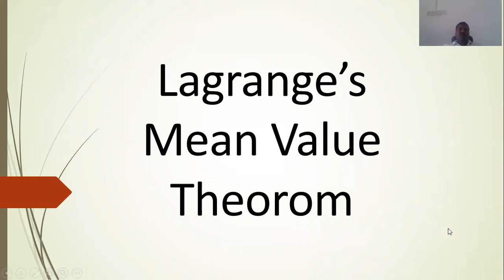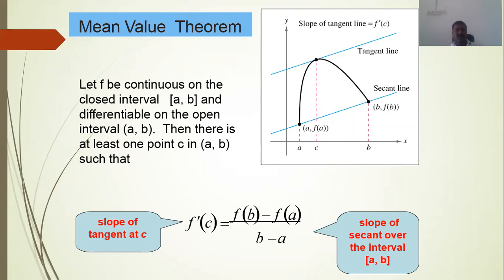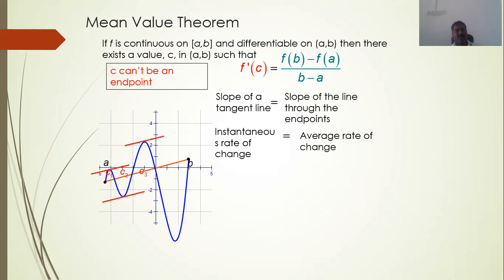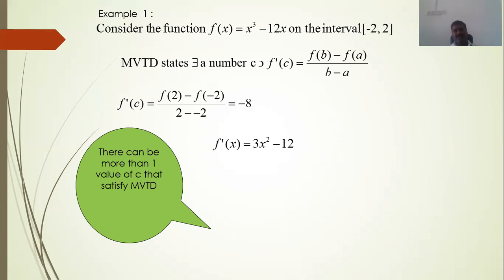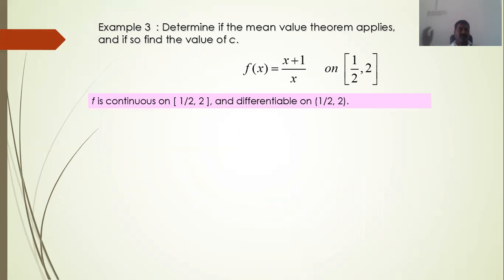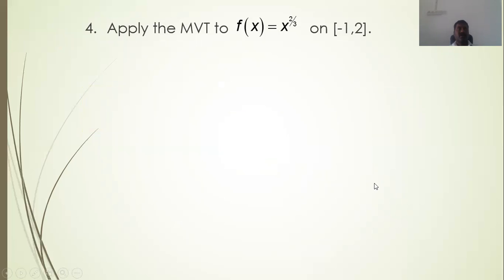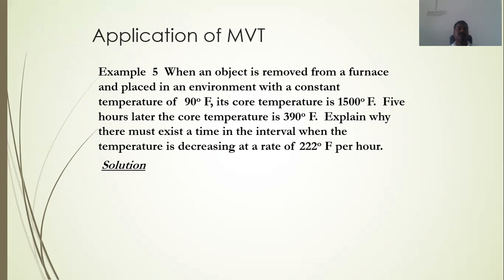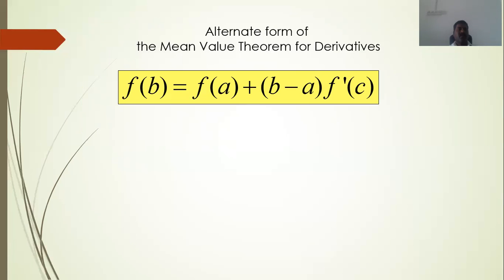2 Lagrange's theorom